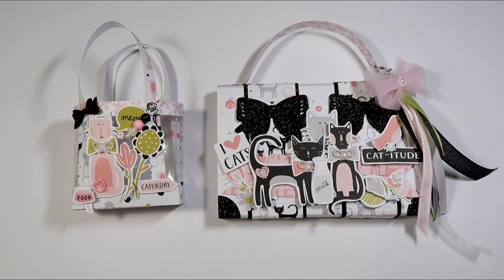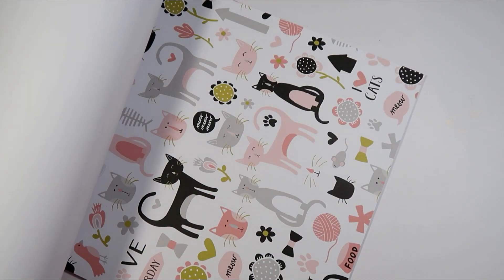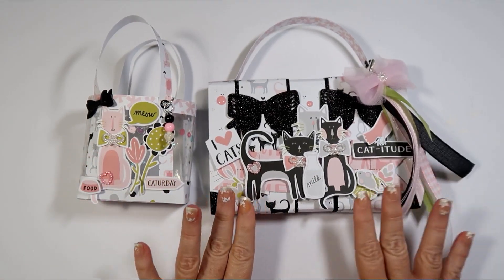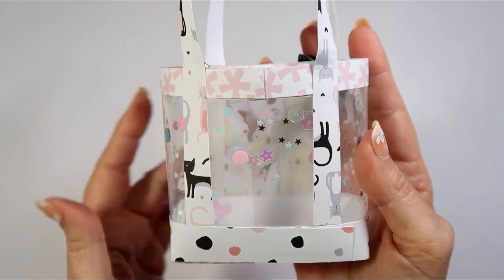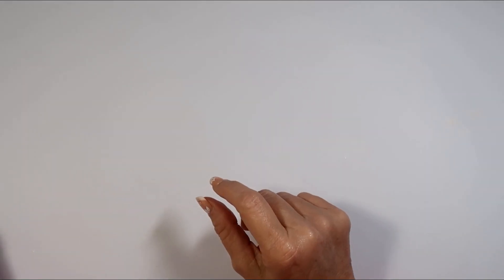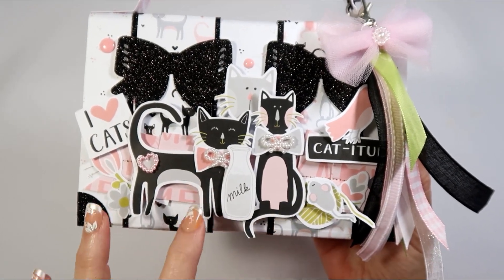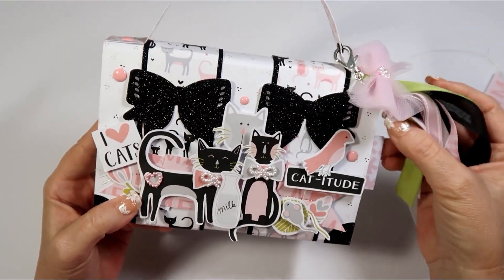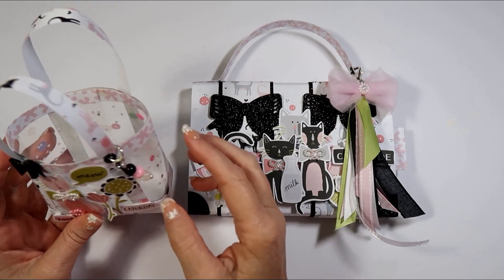🛍Gift Bag & Suitcase Sleeve🛍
The link to my Etsy Store is